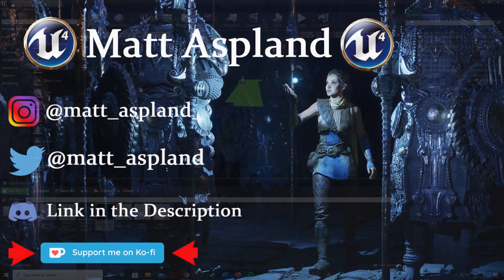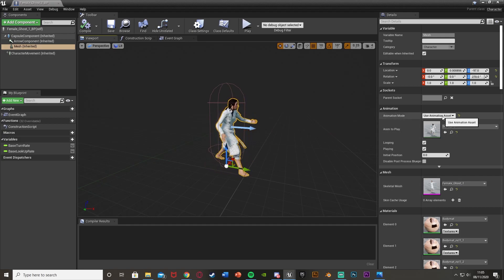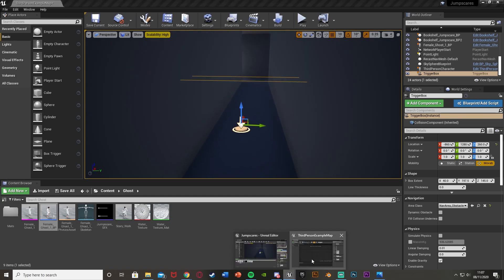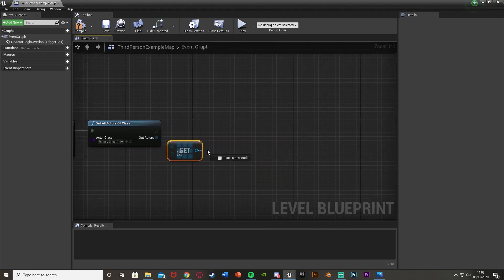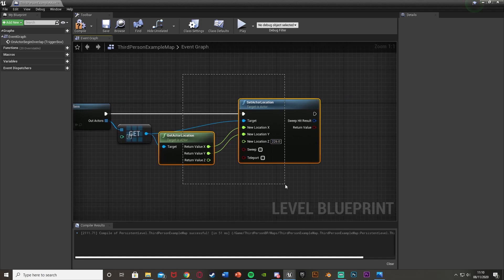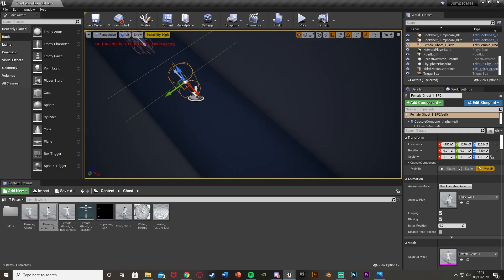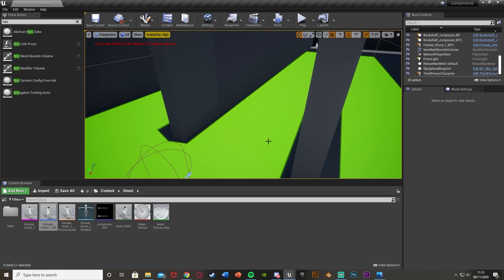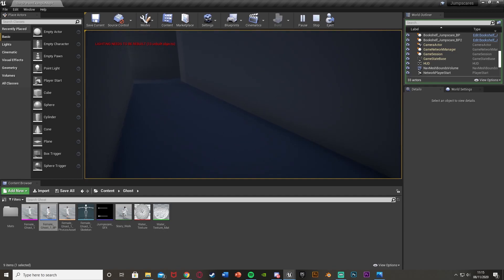Ghost Runs At You Jumpscare - Unreal Engine 4 Tutorial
Hey guys, in today's video, I'm going to be showing you how to create another jumpscare for your horror games. This time the ghost, or enemy, will run directly at the player or the camera, play a sound effect and then disappear afterwards.

00:00 - Intro
00:12 - Overview
00:54 - Tutorial
08:09 - Final Overview
08:30 - Outro